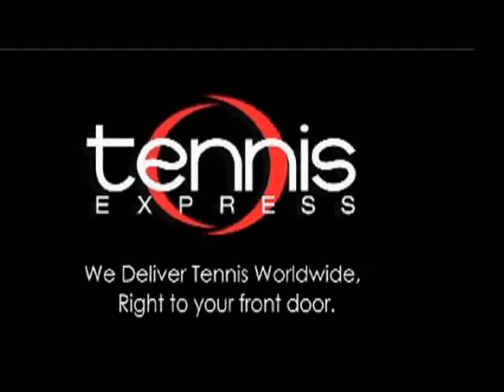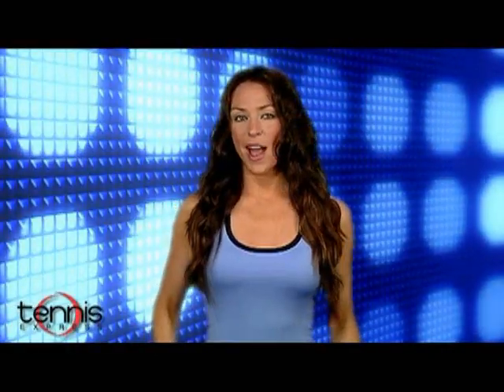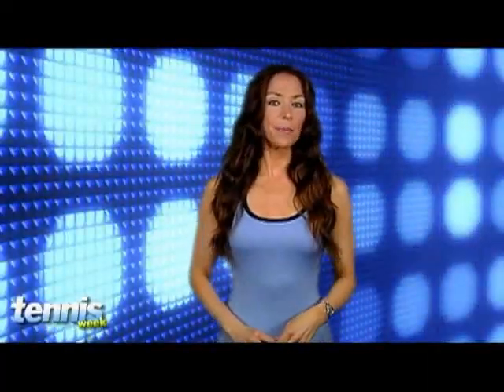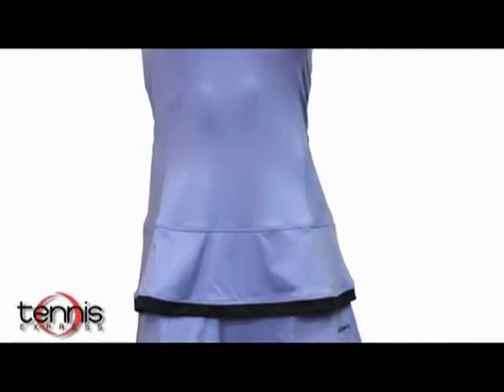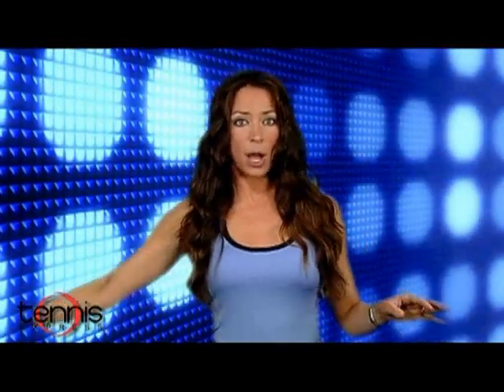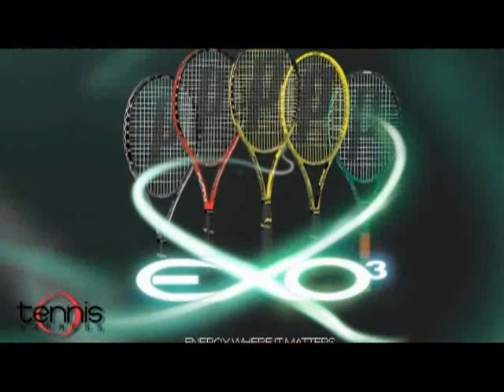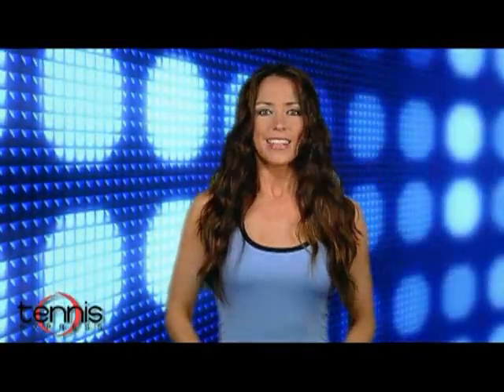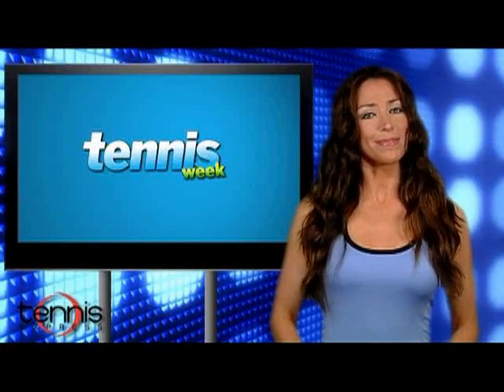Tennis Express Products Show Powered by Tennis Week #105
This episode of the Tennis Express product show powered by Tennis Week features the new bed sheets by Sheex, Bolle's Blue Lagoon Line, Life is Tennis "Mama Giraffe" tennis tote, Tennis Express Gift Cards, and Prince EXO3 tennis racquets. The Sheex bed sheets are the world's first performance sheets that feature "Sleep Fit" technology, 4-way stretch for unrestricted movement, vertical flat-lock seams for a contoured fit. and ultra-strong elastic to keep the sheet in place on all mattress types. The Bolle Blue Lagoon Women's apparel line is a great addition to any tennis player's wardrobe. Pair up a nice Racerback tank with a matching skirt and you'll be ready to hit the courts in no time. The Life is Tennis "Mama Giraffe" tennis tote is an incredibly versatile bag which you can use to carry your tennis racquet, tennis balls, or change it up and use this tote as a baby bag. Don't know what exactly to give your tennis fanatic? Give them the perfect gift with the Tennis Express Gift Card of $50 without having to worry about getting them the wrong sized t-Shirt. Last, but not least, the latest Prince EXO3 tennis racquets are making a big impact with their new energy redirecting technology to help you with miss-hits on the tennis courts.